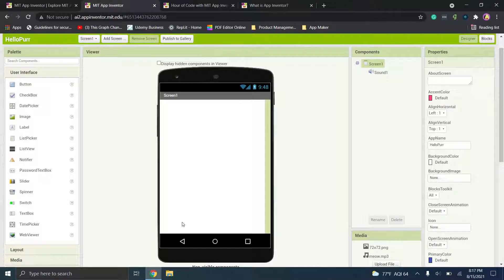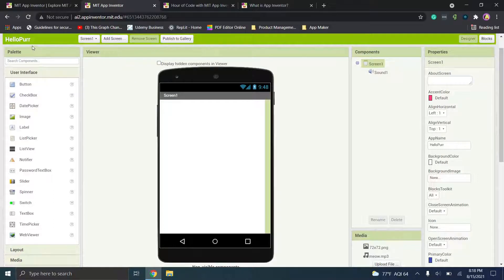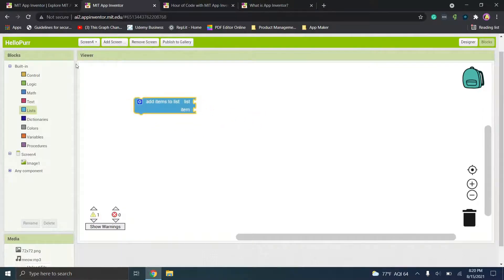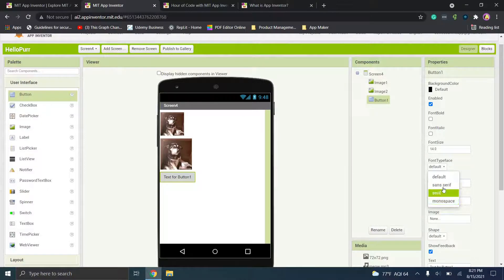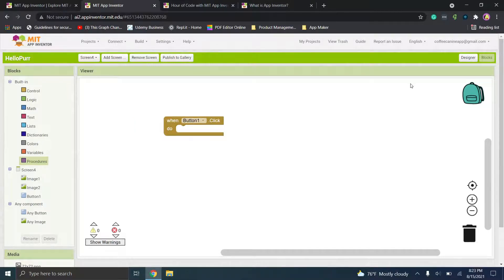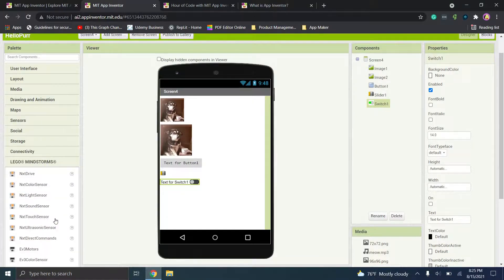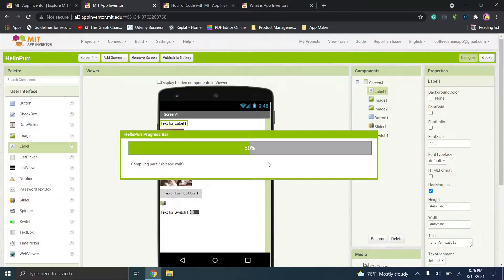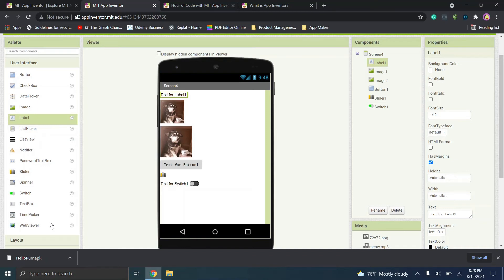MIT App Inventor Review Free App Builder For Android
In this video I will do a review of the Freee codeless application builder for android called MIT App Inventor. This video covers the basics of how to create a mobile app for free for Android devices using MIT App Inventor.